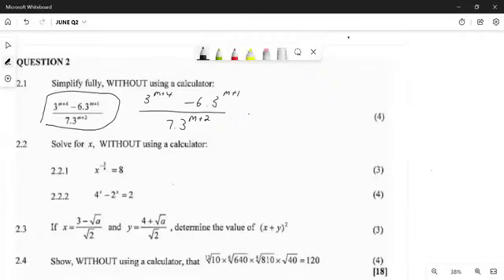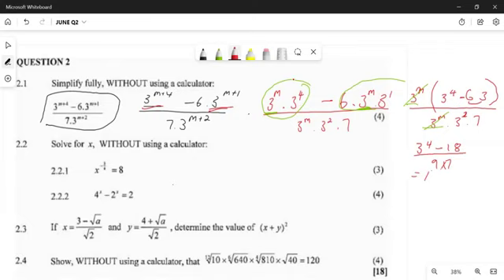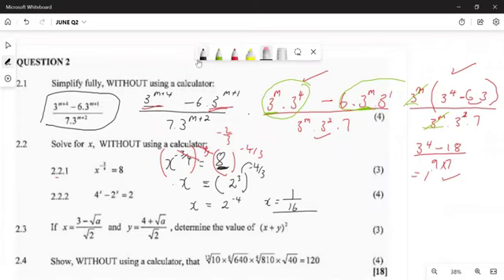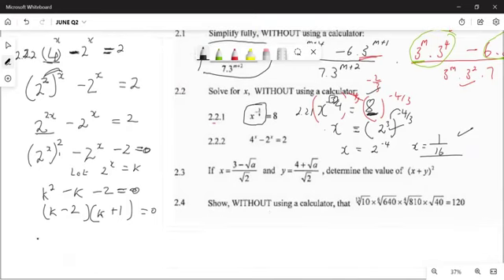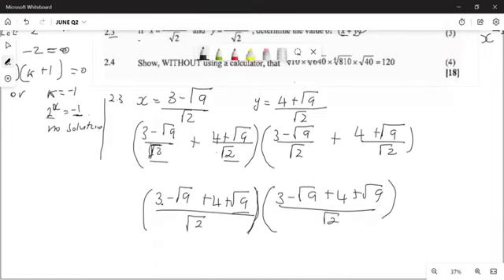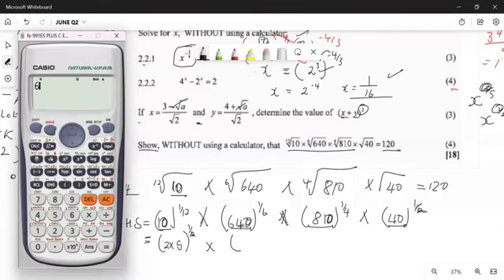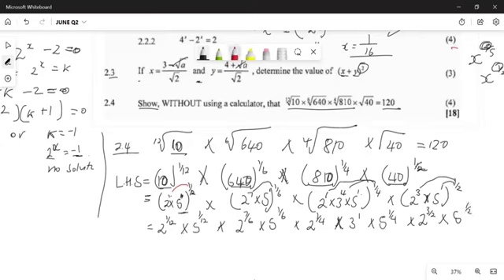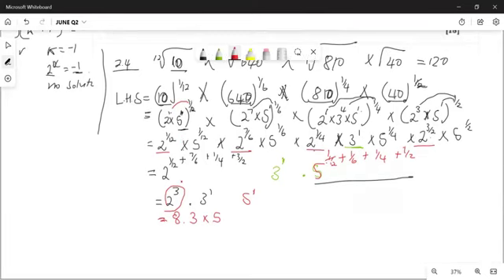June 2023 P1 Question 2 mathematics preparation paper exponent and surds. Simplify and solve for x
June 2023 P1 mathematics preparation paper exponent and surds. Simplify and solve for x without using a calculator.